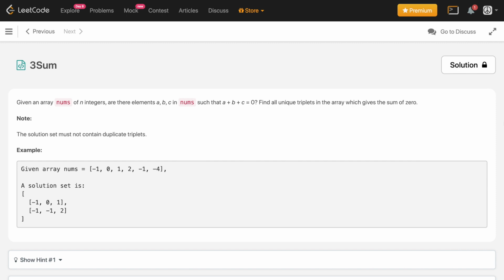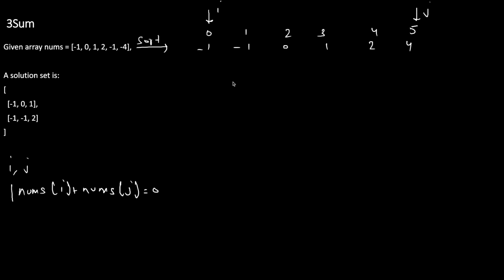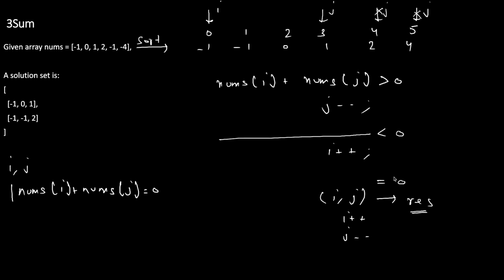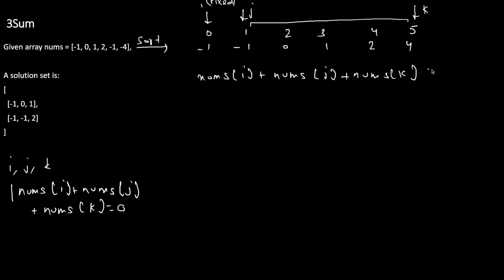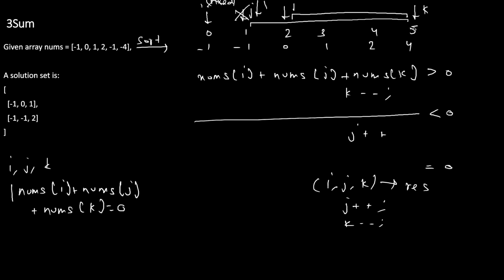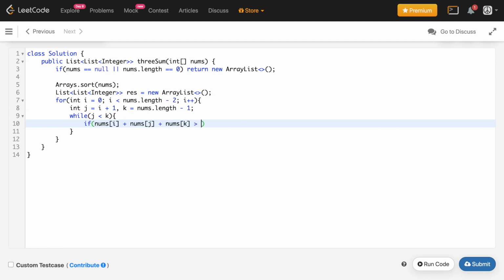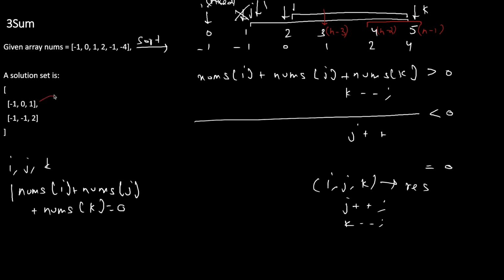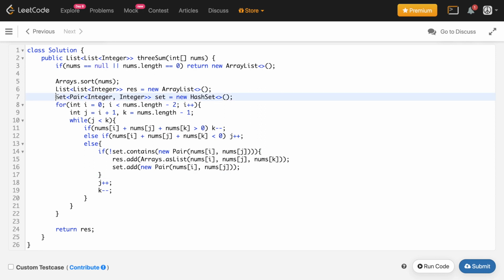3Sum | 3sum leetcode | leetcode 15